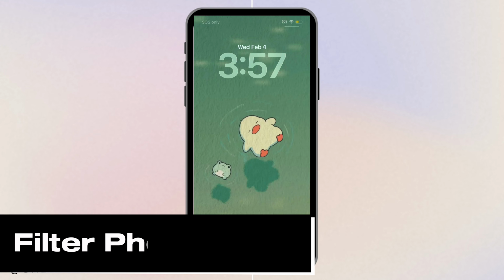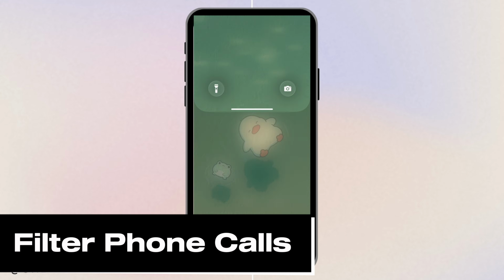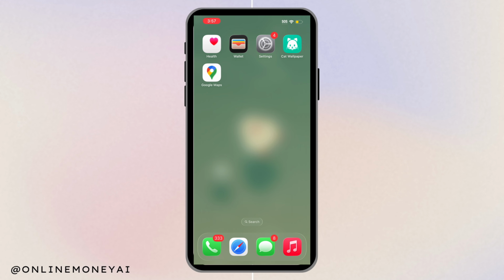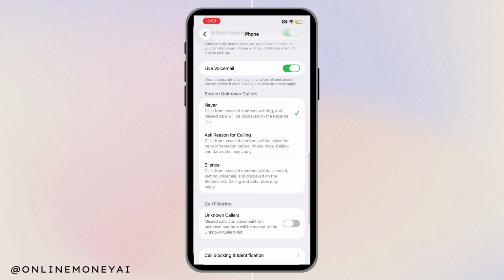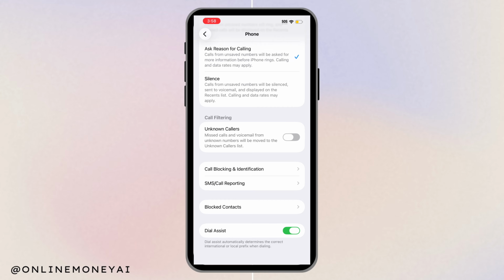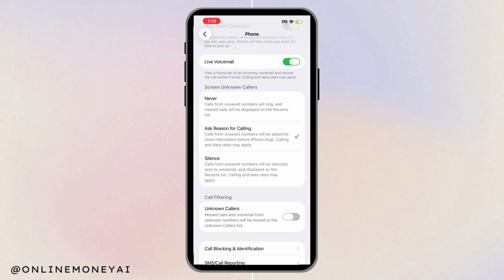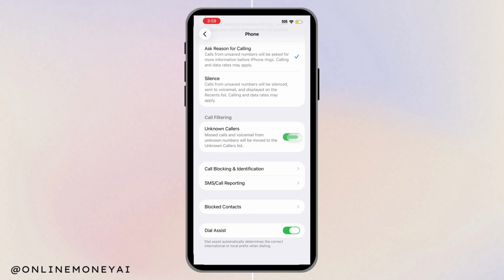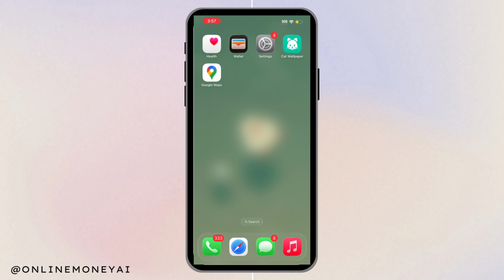How To Filter Phone Calls on iPhone (iOS 26) – Stop Spam Calls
Getting spam calls, robocalls, or unknown numbers nonstop on your iPhone?

With iOS 26, Apple added smarter call filtering options to screen unknown callers automatically.

In this video, you’ll learn:

- How to filter unknown calls on iPhone
- How “Ask Reason for Calling” works
- Best call filtering settings in iOS 26